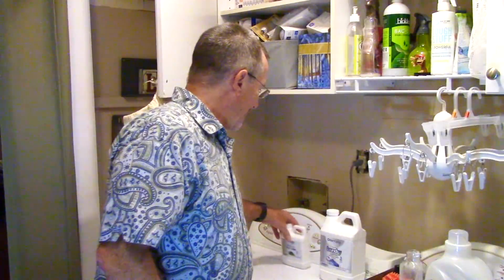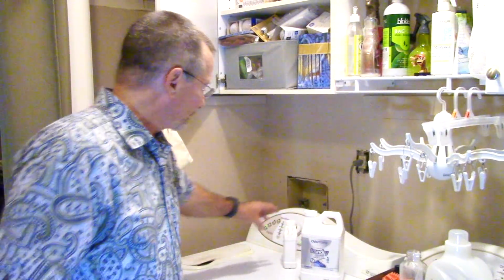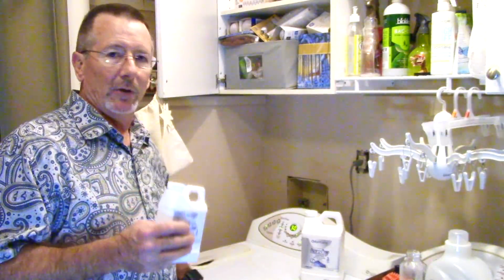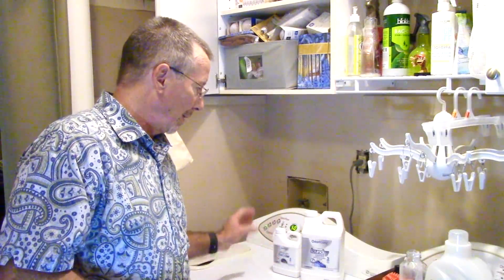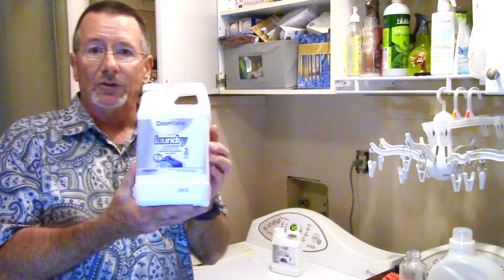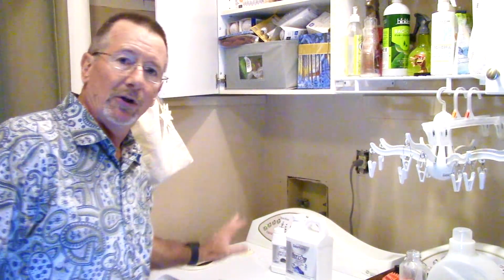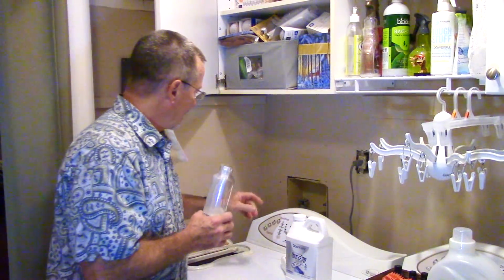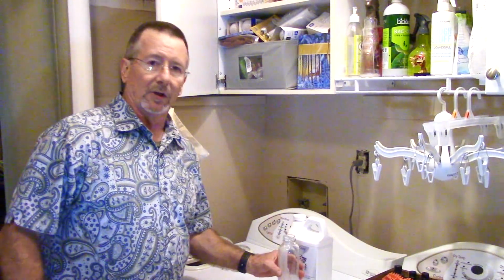How to Remove Odor From Stinky Clothes - OdorKlenz Test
In this video we are going to see if OdorKlenz can remove the odor from my stinky clothes caused by my front load washer. If this doesn't work I'm going to have to buy a new washing machine. Let's find out.

Be Prepared